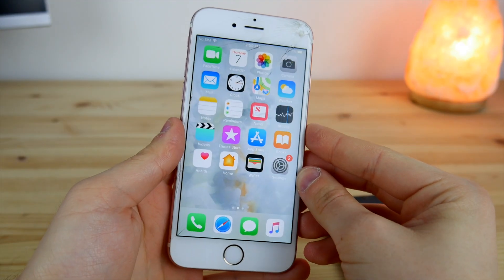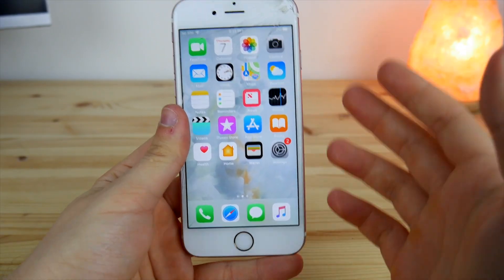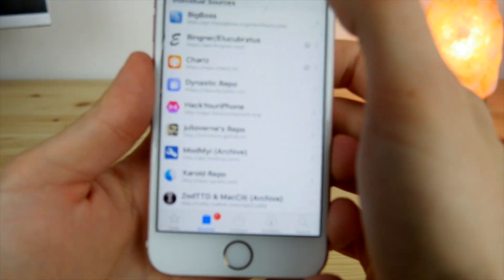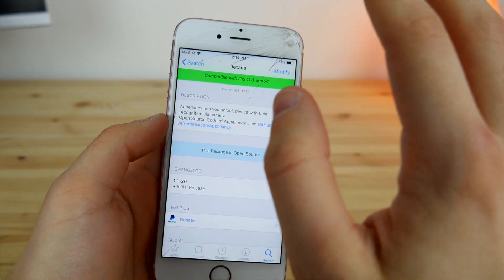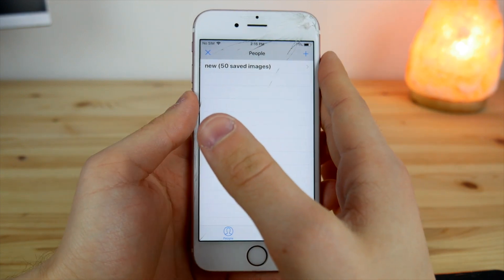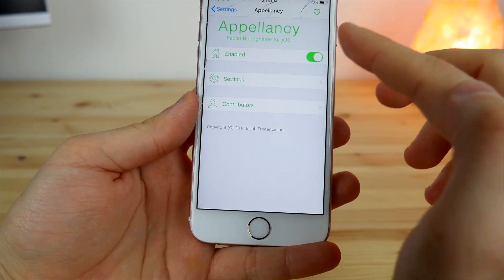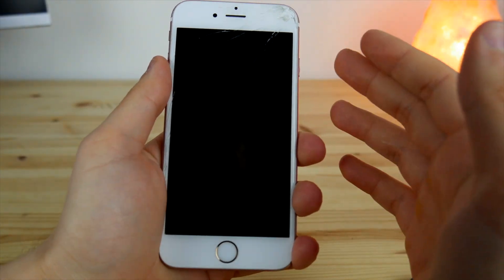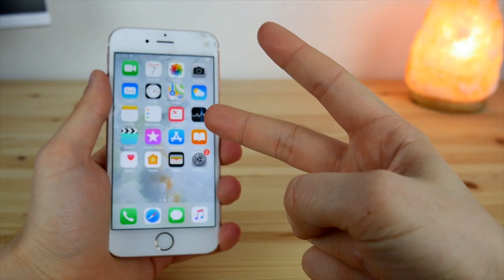Get Face ID on ANY iPhone 5s, 6, 6s, 7, 8 Plus on IOS 12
Get Face ID on any unsupported iPhone model on iOS 12. Unlock your iPhone with Face ID and Touch ID at the same time!

- Tech Labs 